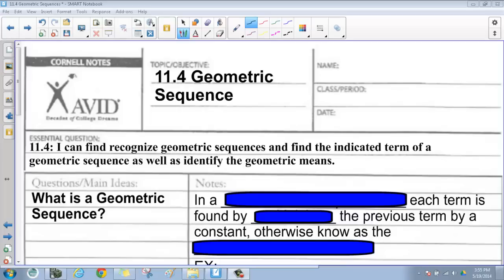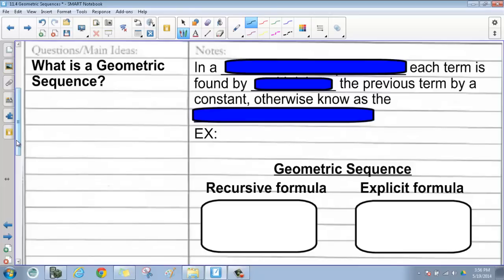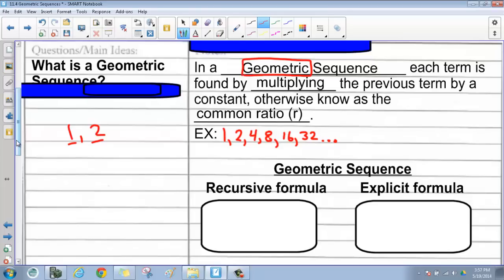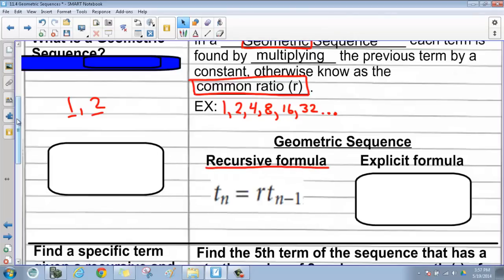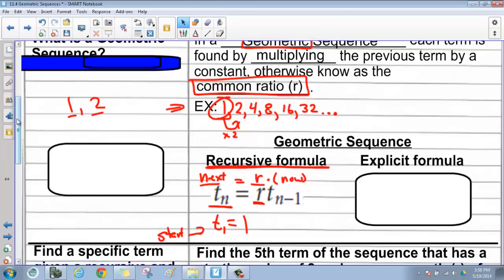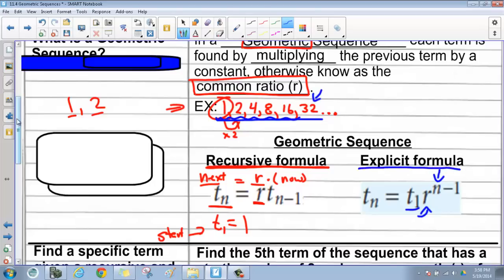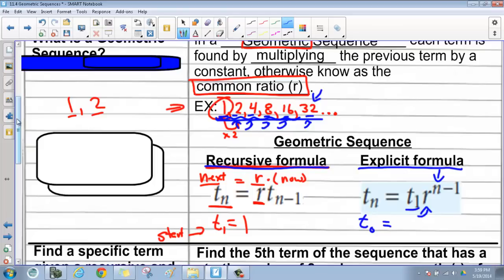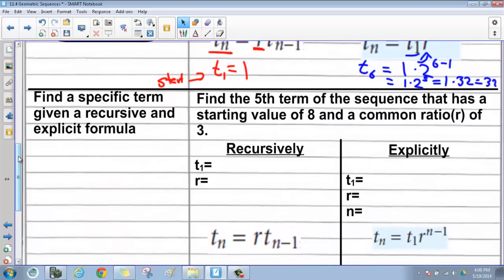11.4 part 1